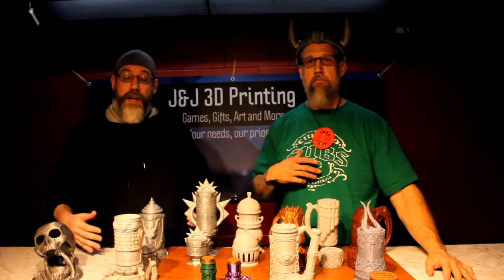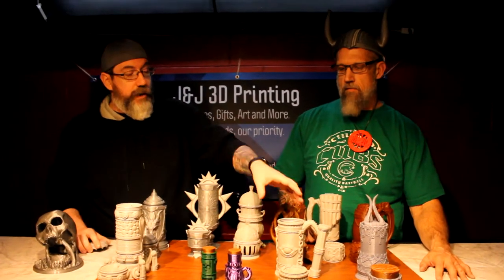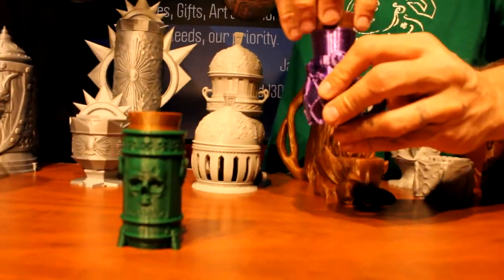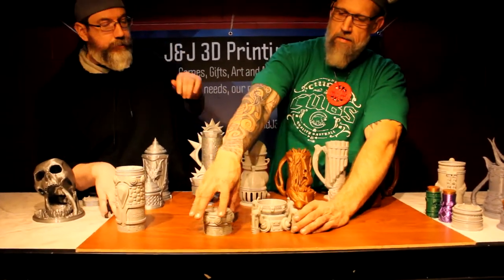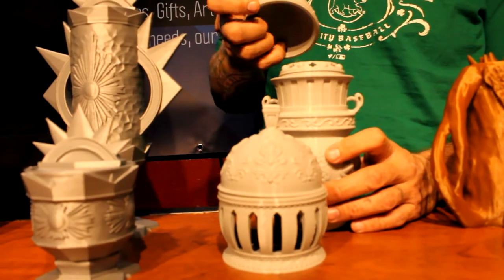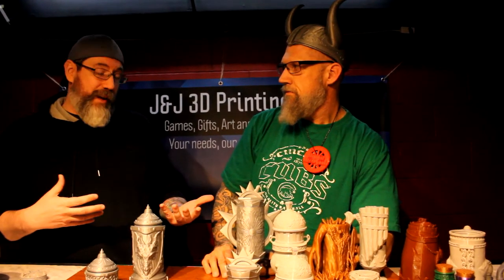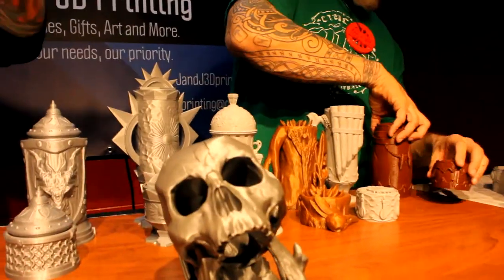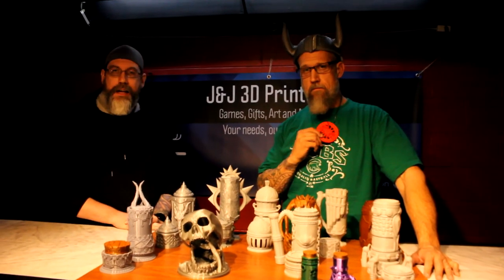Mythic Mugs 3d Print Showcase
Liked anything you see?